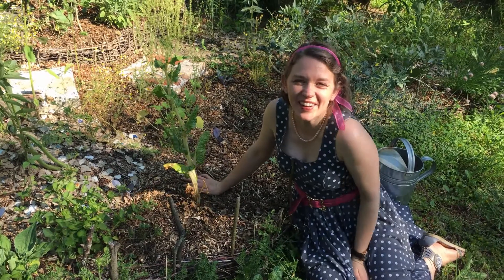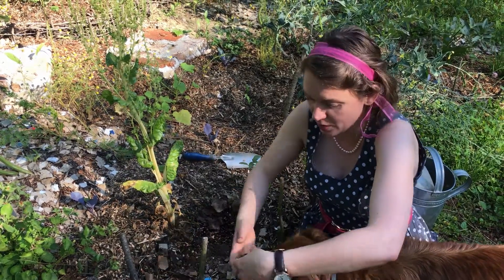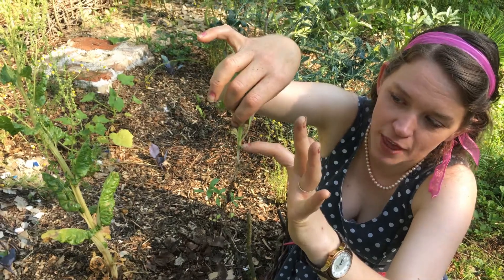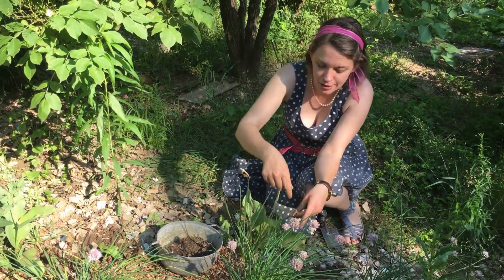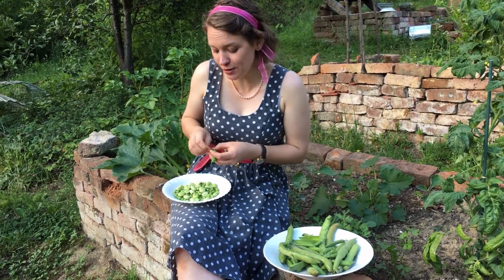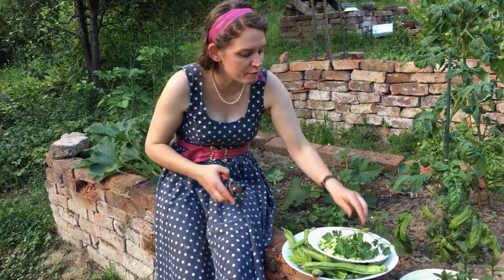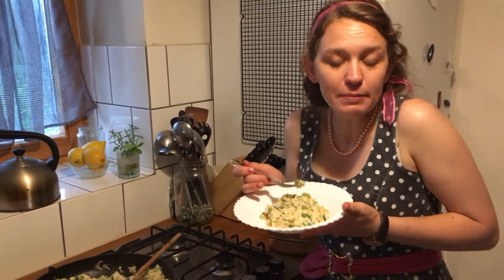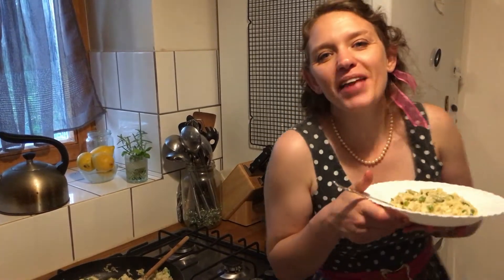Making easy risotto with fresh broad beans and peas (June W1)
Planting out our French marigold seedlings and picking some of our late spring veggies inspired an easy to make risotto.